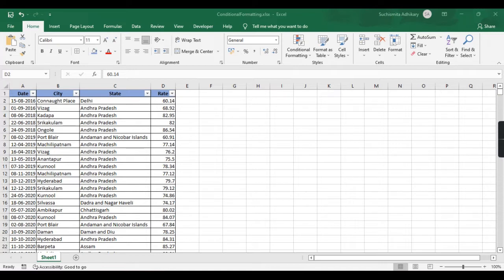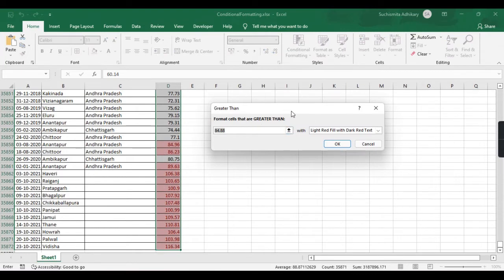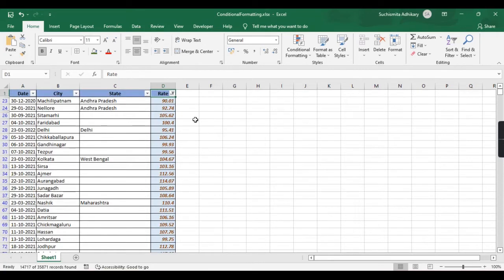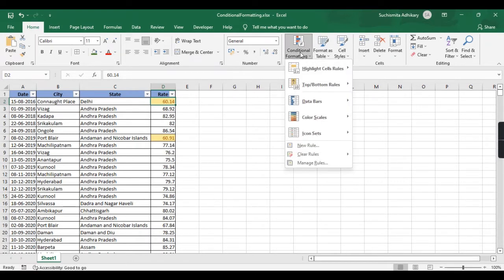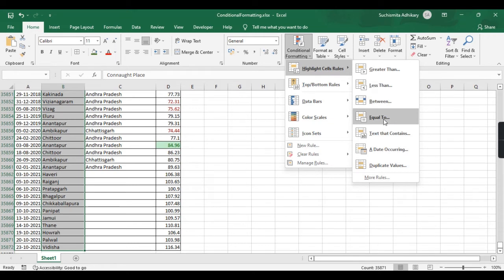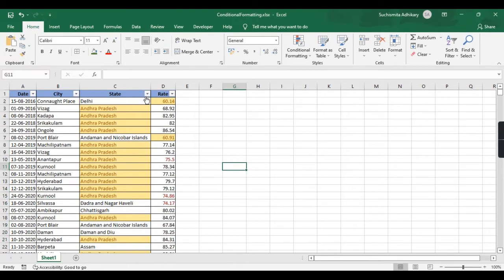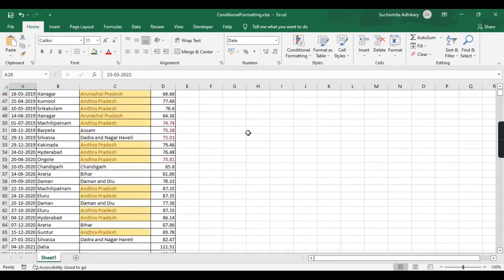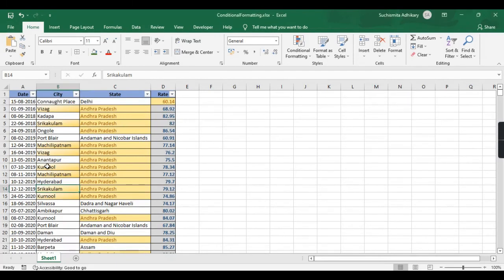How to Highlight Cells based on Conditions?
Conditional Formatting - Highlight Rules Explained